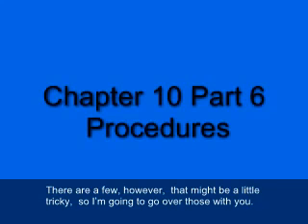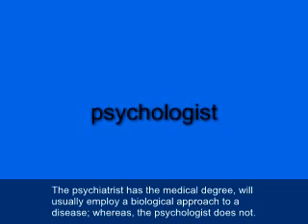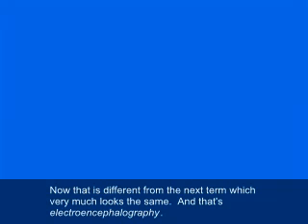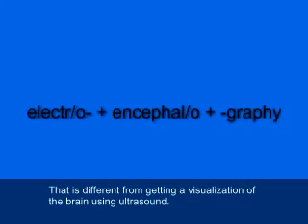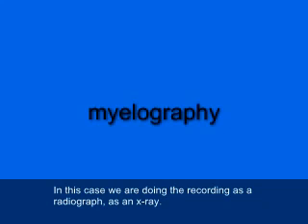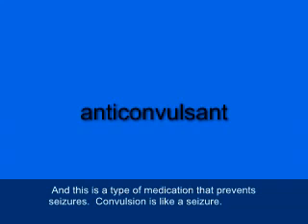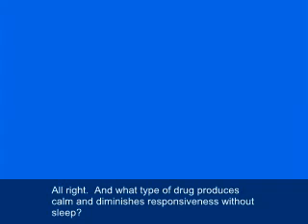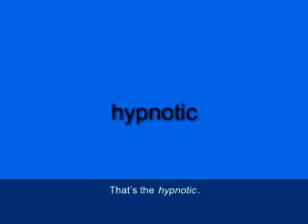Chapter 10 Part 06 Procedures